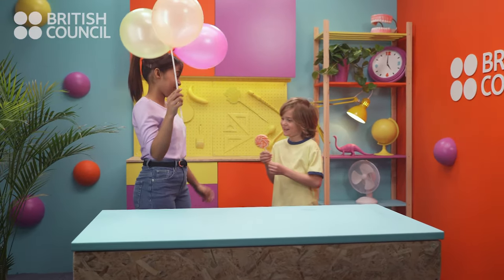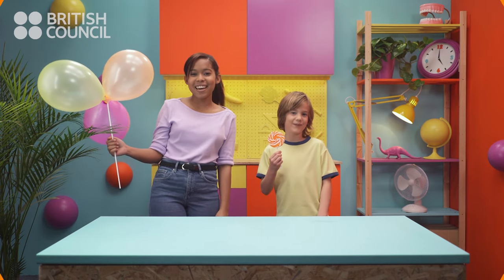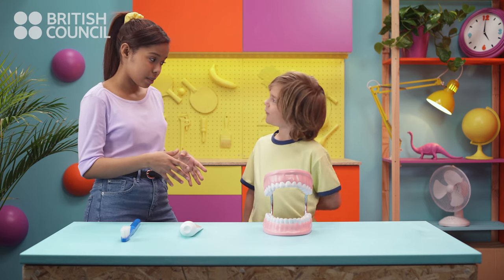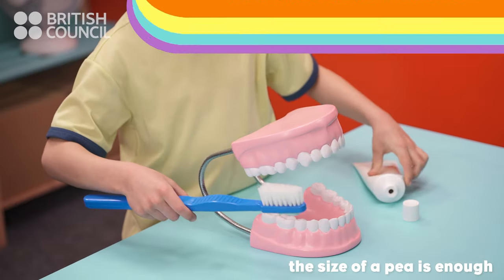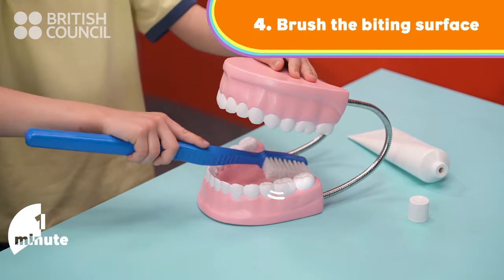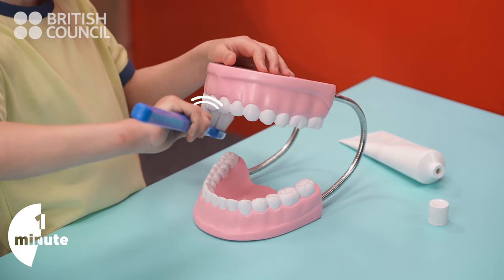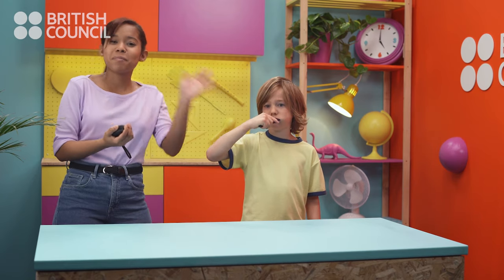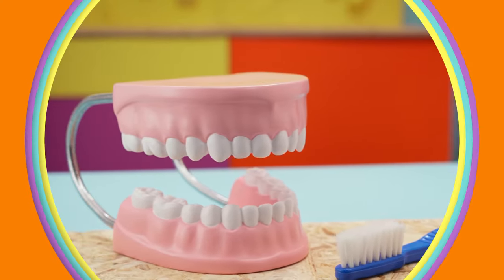How to brush your teeth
Do you know what happens if we don't brush our teeth properly? Watch this video to learn how to brush your teeth!